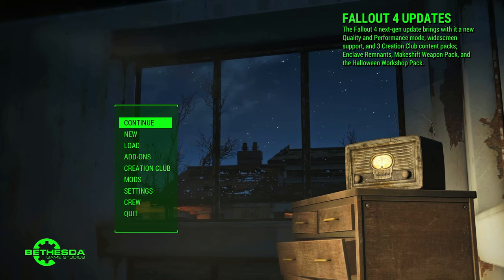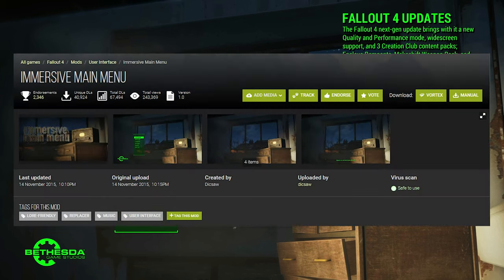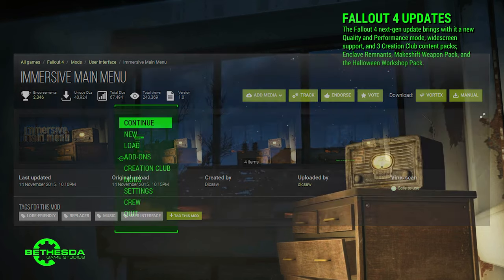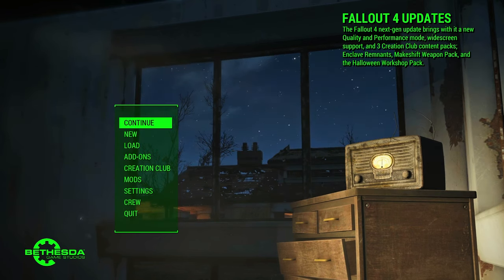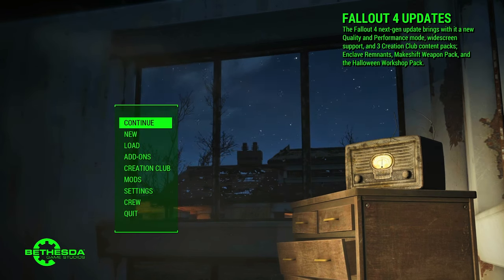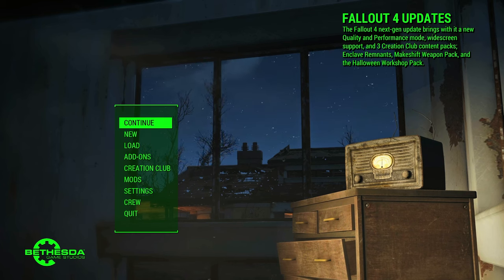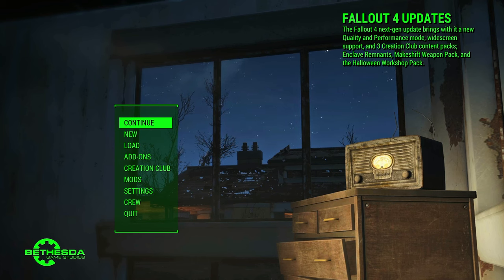Immersive Main Menu - Fallout 4 Mod Spotlight